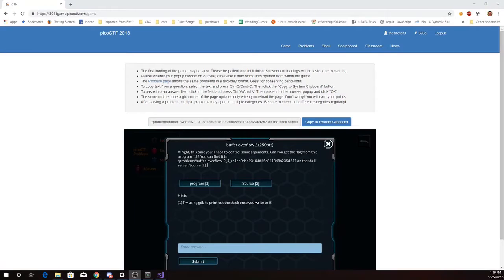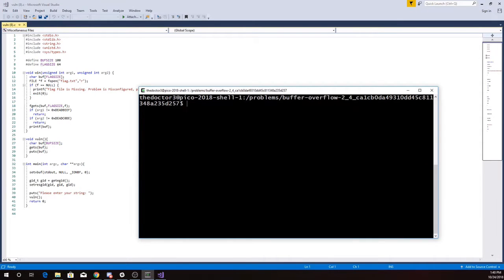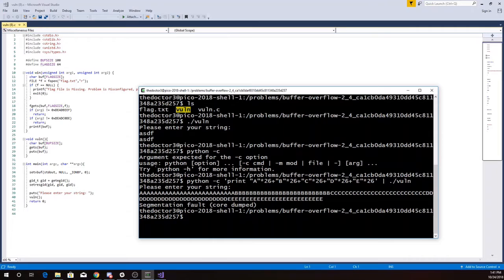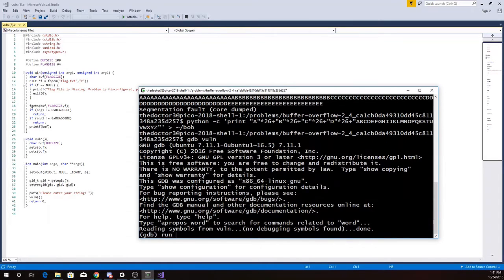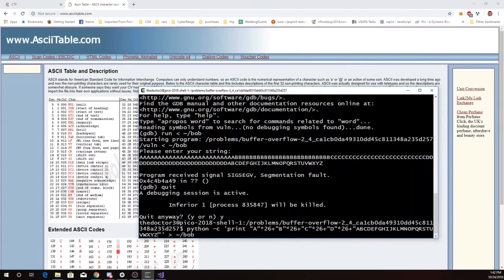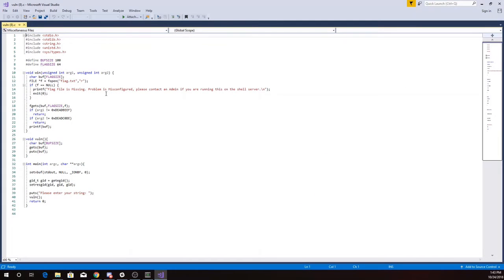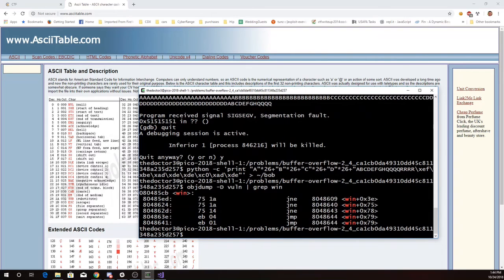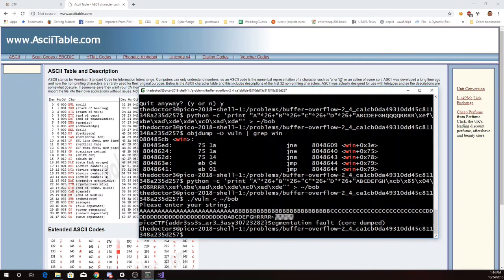pico2018 buffer overflow 2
buffer overflow with parameters